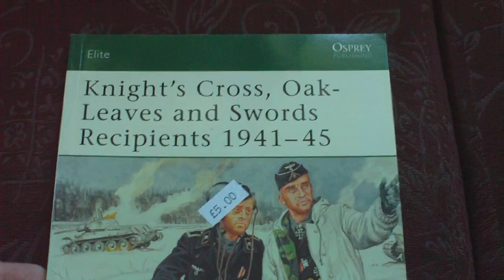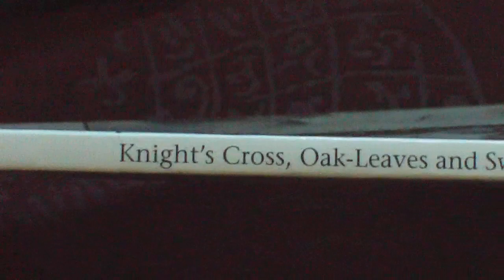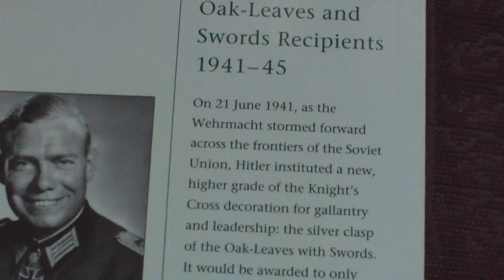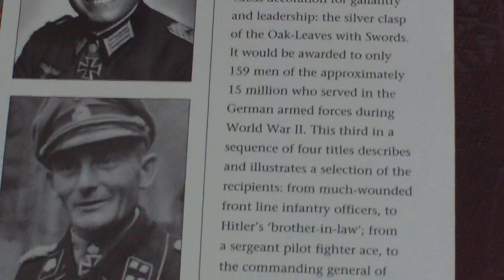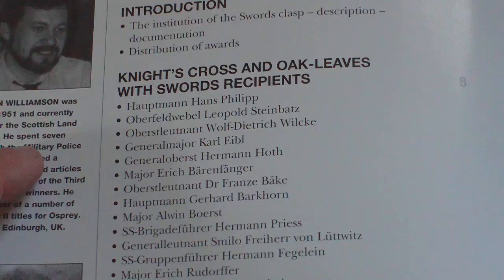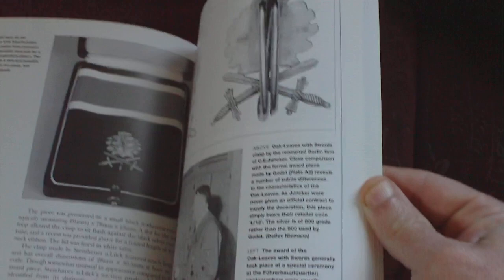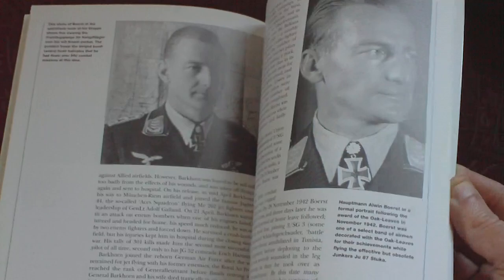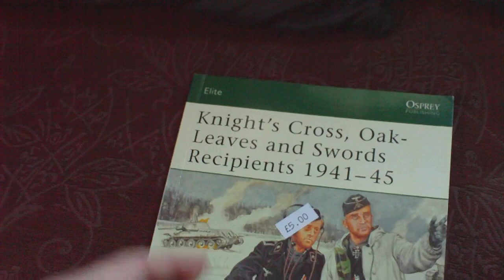BOOK REVIEW,OSPREY ELITE 133,KNIGHTS CROSS,OAK LEAVES AND SWORDS RECIPIENTS 1941-1945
GORDON WILLIAMSON,PUB 2005 BY OSPREY